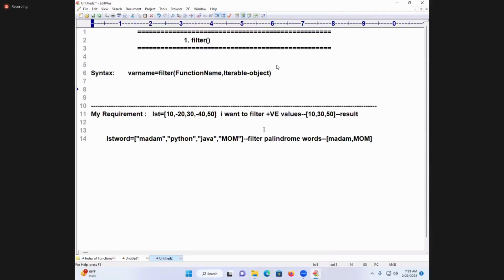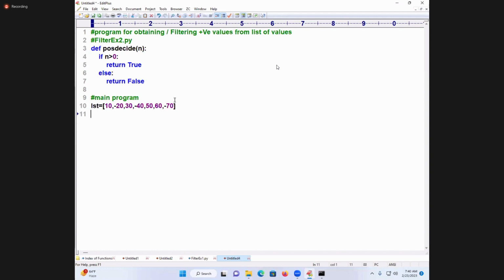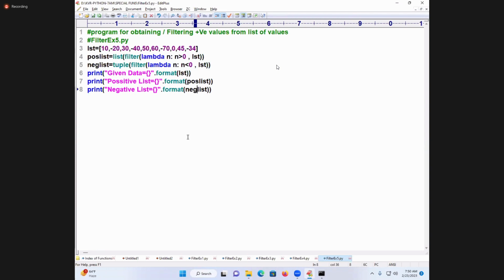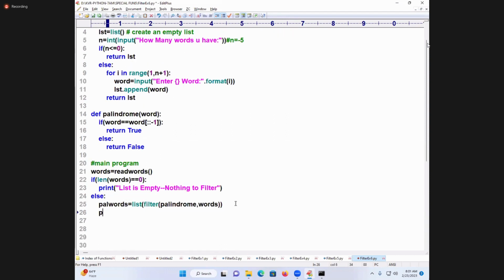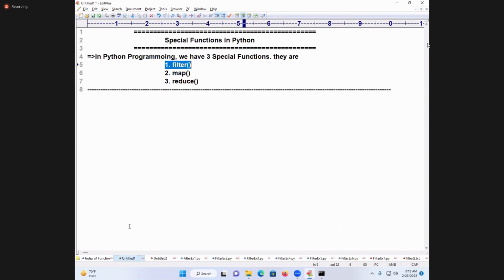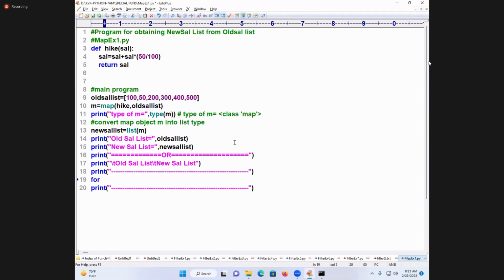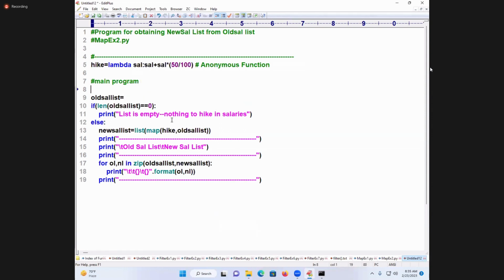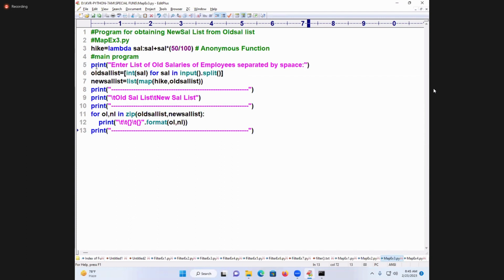filters() & map() Function